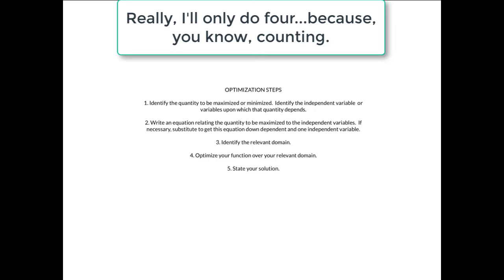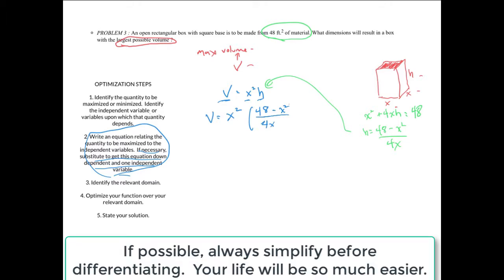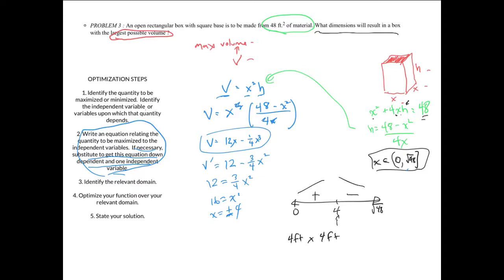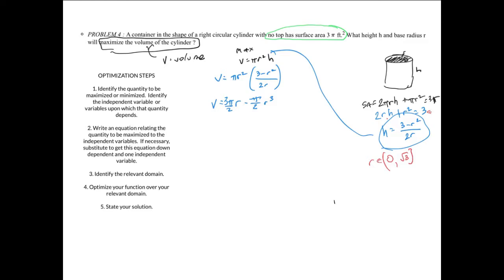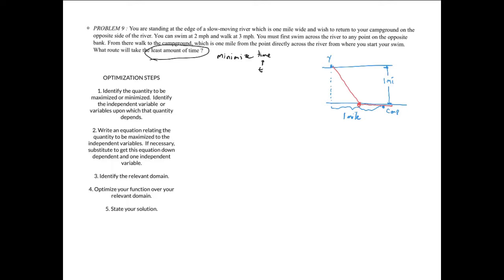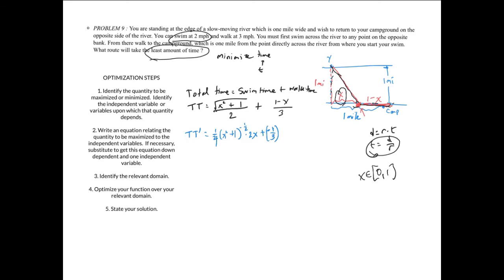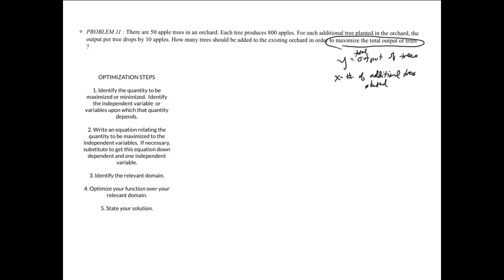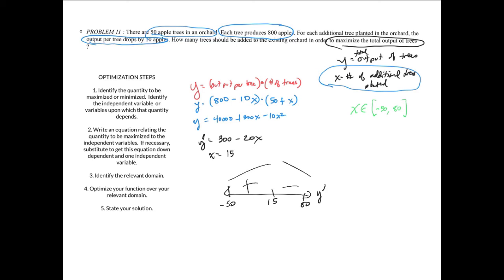Optimization Steps and Examples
This video contains steps for solving optimization problems and four examples of said problems.  The four problems begin at 0:52 (box), 8:49 (cylinder), 14:25 (river crossing), and 22:42 (orchard).